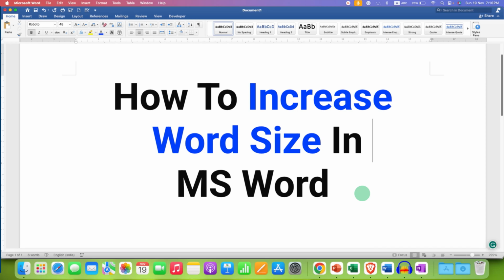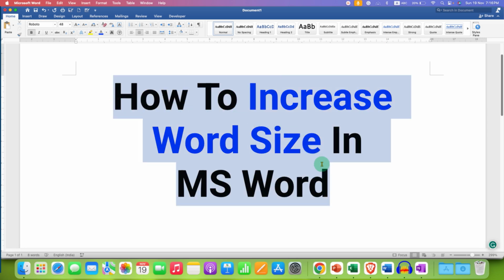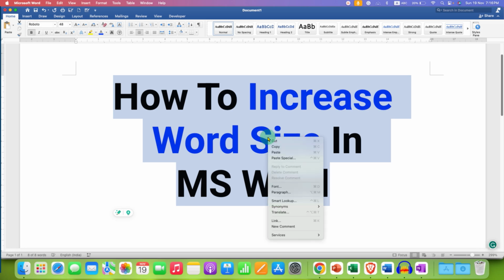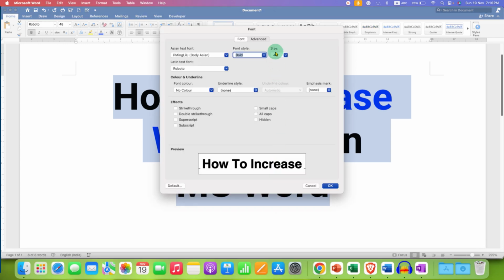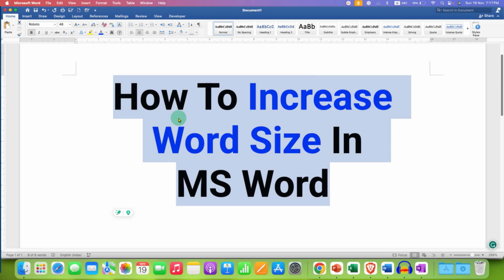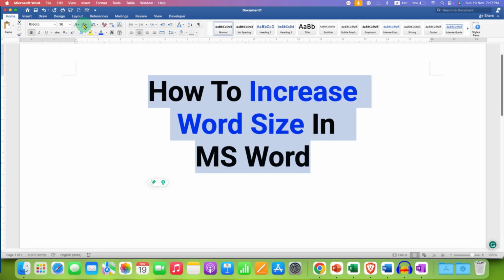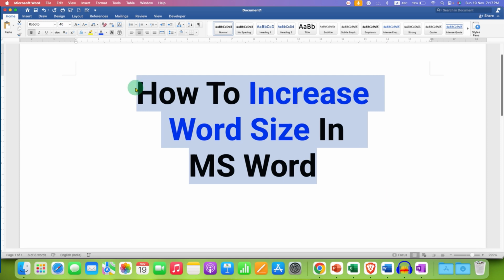How To Increase Word Size In MS Word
This text formatting tutorial will show you How To Increase Word Size In MS Word document using the Font option. First, you need to select the text or Word using your keyboard or mouse and then you can easily increase the font size or decrease the font size by clicking on the Font size option in Microsoft Word